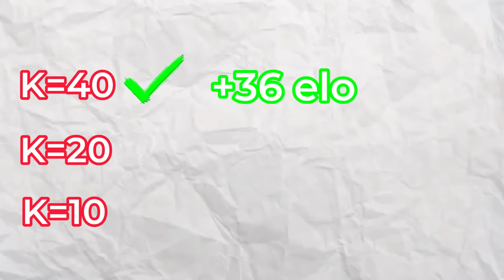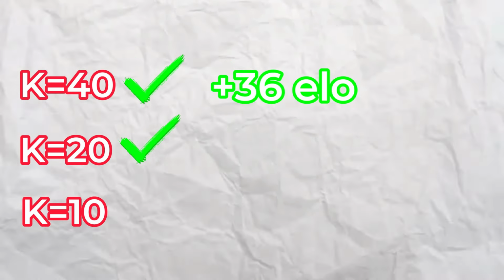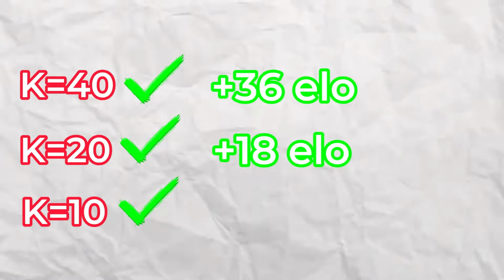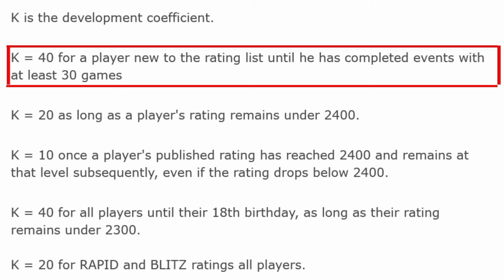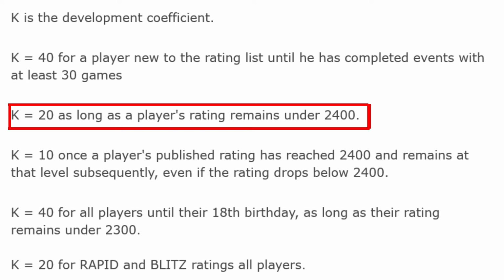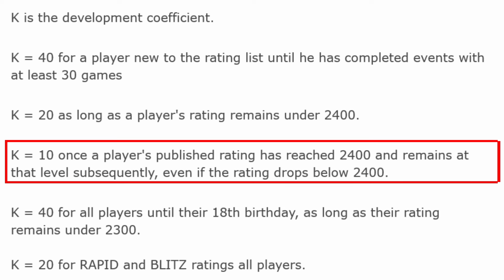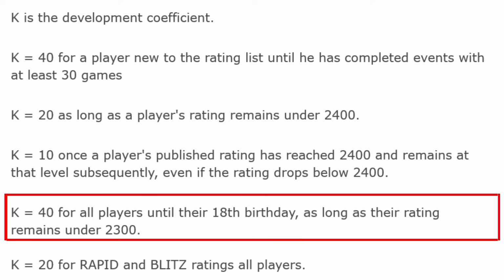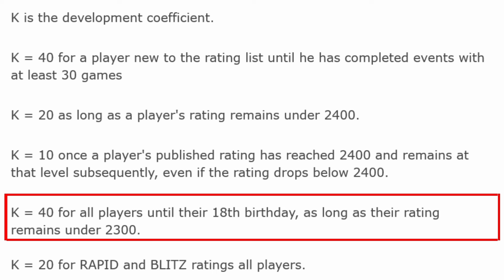What is K Factor in Chess? *Explained*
Many people don't know, but K factor is a hidden thing in Chess which regulates the rating change of a player in a tournament.
Watch the entire video to learn More!!
About Me:
Karan Parikh
FIDE rating: 1509
Chess com rating(peak): 2205